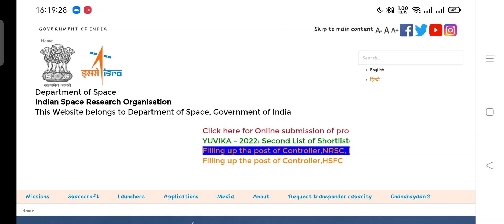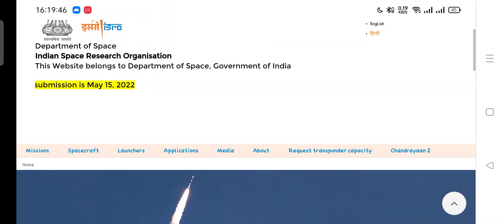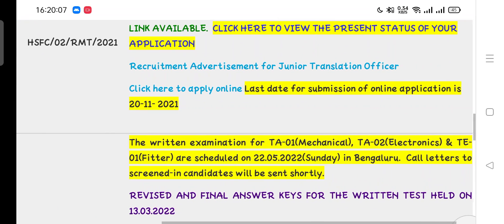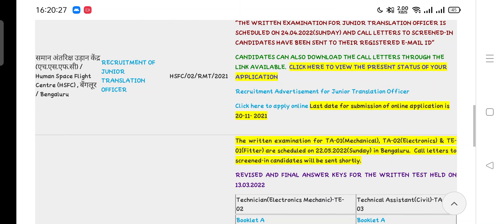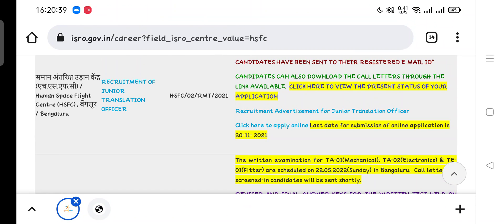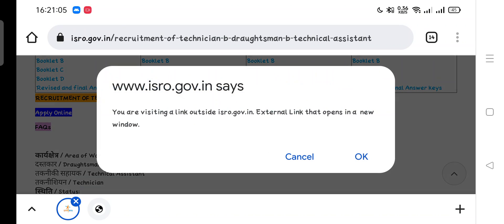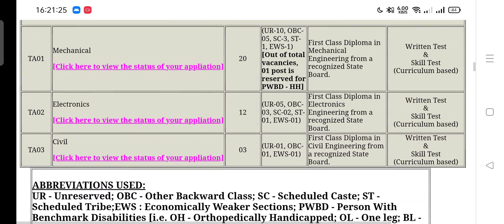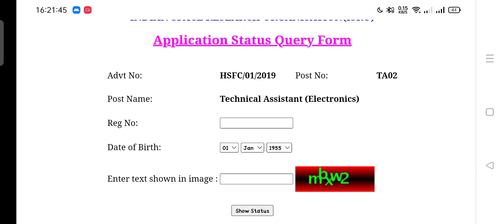ISRO HSFC Exam Date Out||How to Download Admit Card? Exam Venue, Admit Card All Details [In English]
ISRO HSFC Exam Date & Admit Card Out
Official Exam Update
Most Important Video for Technician B & TA Posts

Fitter All Previous Year Papers ISRO DMRC NPCIL

ISRO VSSC 2021 Previous Year Paper With Answer Key All trade all posts

●●●●|| ISRO PYP PDF ||●●●●
ISRO VSSC fireman Paper With Answer Key

●●●●|| ISRO PYP PDF ||●●●●
ISRO VSSC 2019 Previous Year Paper All trade paper
ISRO New Vacancy 2021|| ISRO LPSC Recruitment || Official Notification Out || All details in English

   ●●●●|| PREVIOUS YEAR PAPER PDF ||●●●●

ISRO  VSSC Technician B Instrument Mechanic Previous Year Paper
MP Police Previous years Paper 2017  All 54 Shifts
ISRO Technician B Electrician Previous Year Paper ALL ISRO

●●●●|| Tags  ||●●●●
ISRO HSFC EXPECTED CUT OFF
ISRO ELECTRONICS MECHANIC CUTT OFF

ISRO TECHNICIAN B previous years paper
ISRO VSSC EXAM PAPER
ISRO HSFC PREVIOUS PAPER
ISRO TECHNICIAN B PAPER
ISRO TECHNICIAN B ELECTRONICS MECHANIC PREVIOUS PAPERS
ISRO TECHNICIAN B U R RAO PREVIOUS YEAR PAPER.